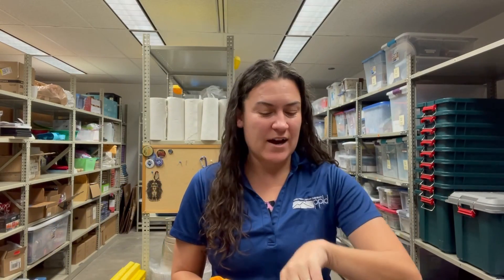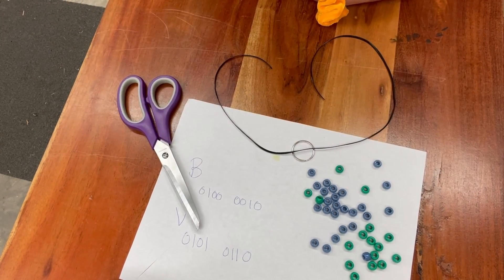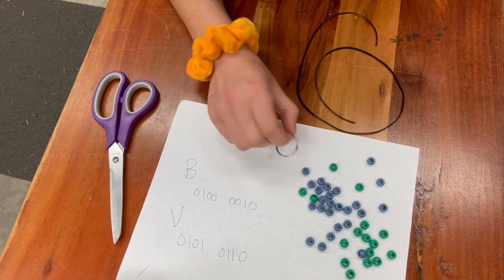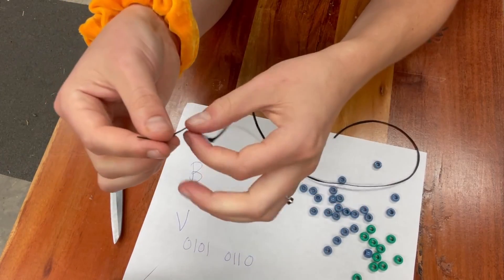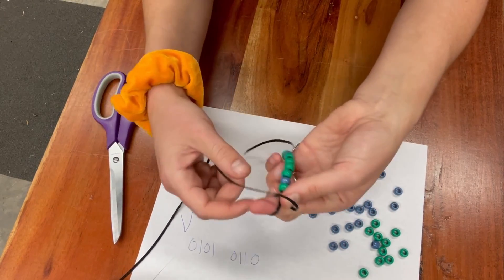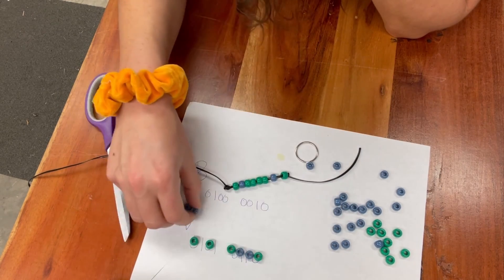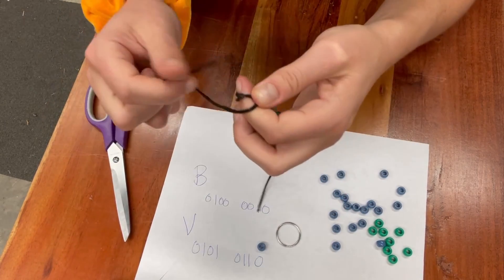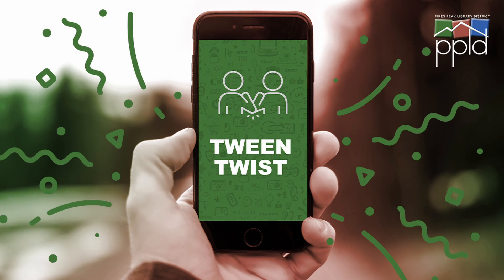Tween Twist: Binary Code Bracelets/Keychains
Using beads, make a keychain or bracelet featuring your initials spelled out in binary code!